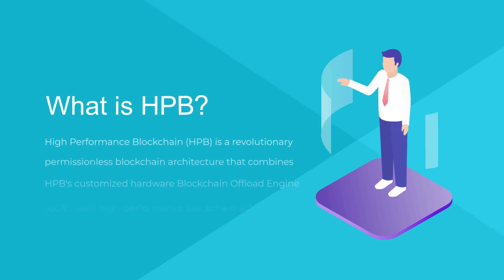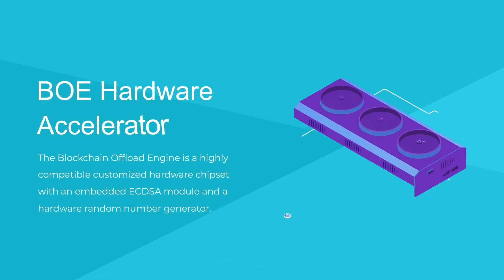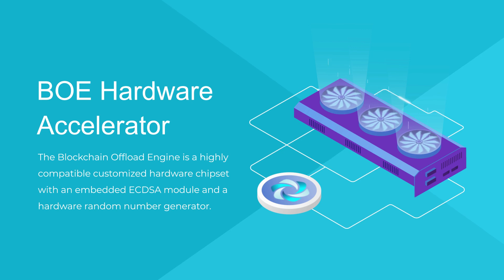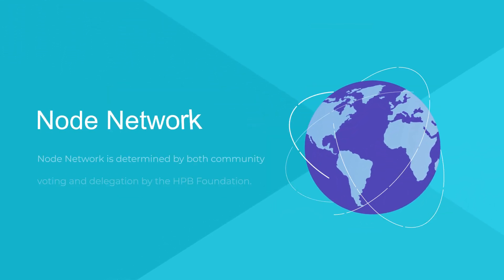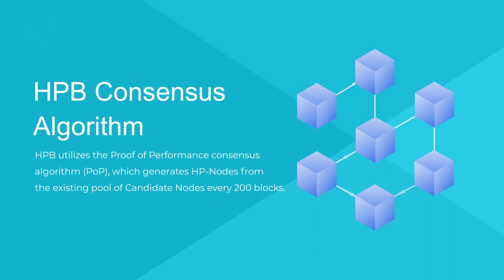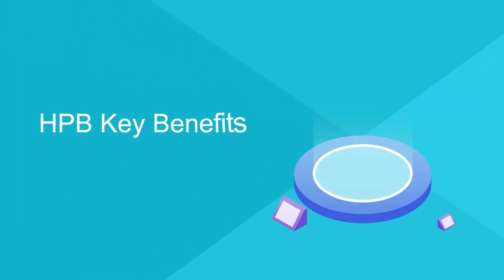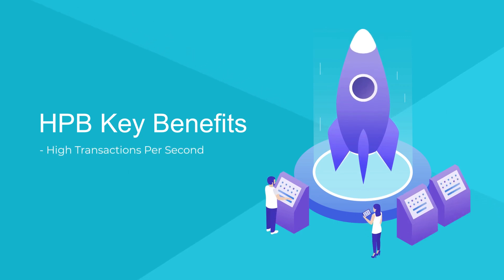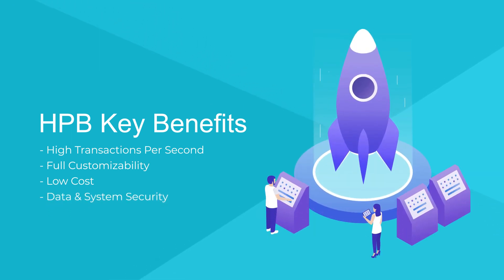HPB Introduction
High Performance Blockchain (HPB) is a revolutionary permissionless blockchain architecture that combines HPB's customized hardware Blockchain Offload Engine (BOE), with high-performance blockchain software, enabling unrivaled scalability.